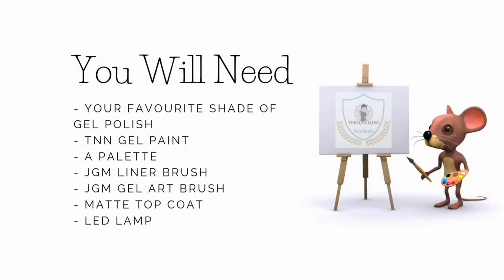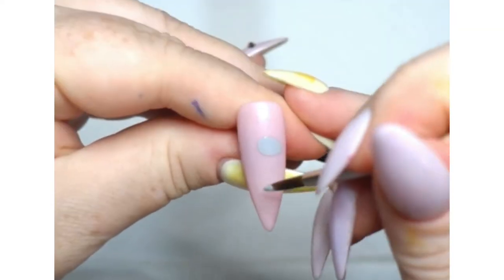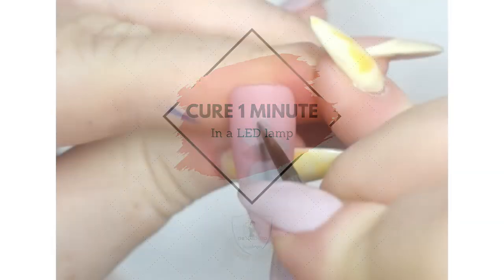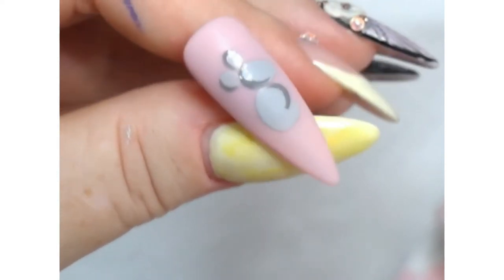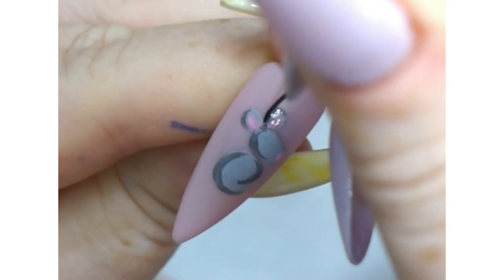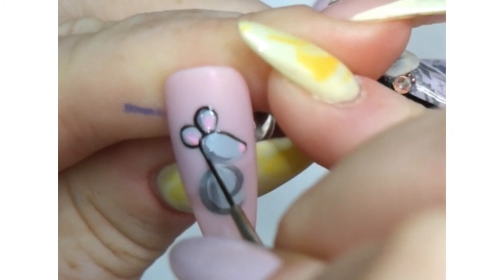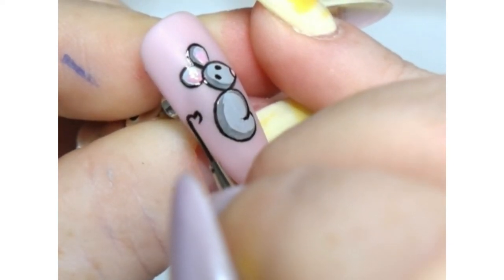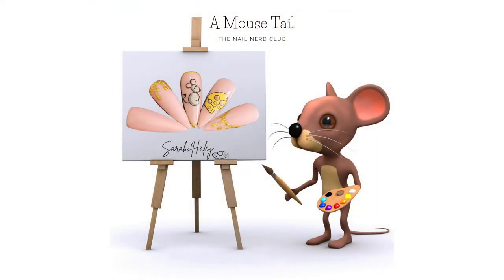Easy Nail Art Character - A Mouse Tail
Hi guys!

This video is great for beginners! It's an introduction to painting nail art characters. Because this style tends to be more simple than most, it is a great intro to the world of advanced nail art.

Products used:
• The Nail Nerd Gel Polish (Cinderella)
• TNN Gel Paint (Black, White, Red & Gold)
• JGM Pro Series Brushes (Gel Art & Liner)